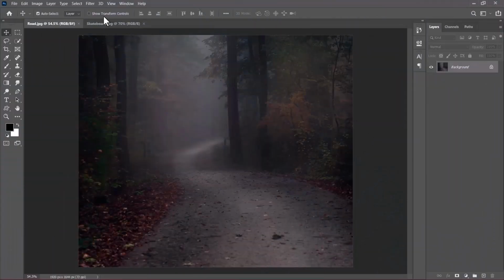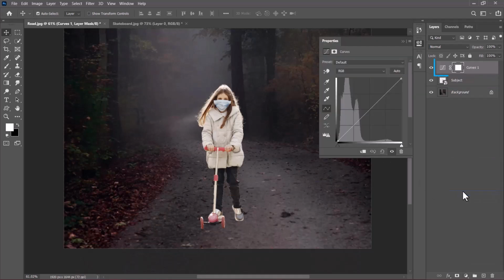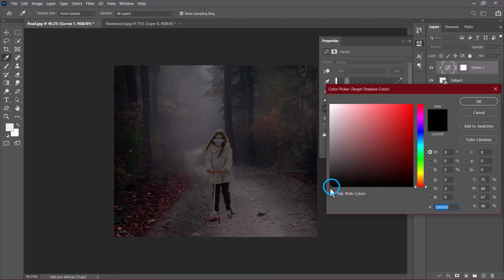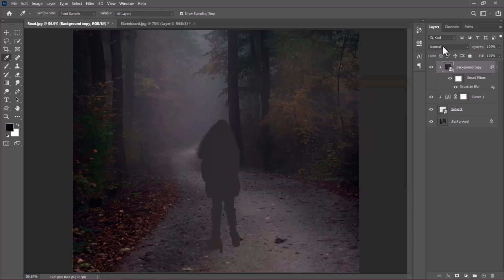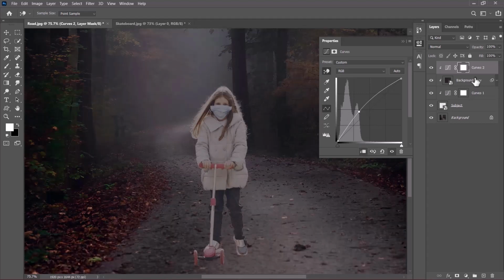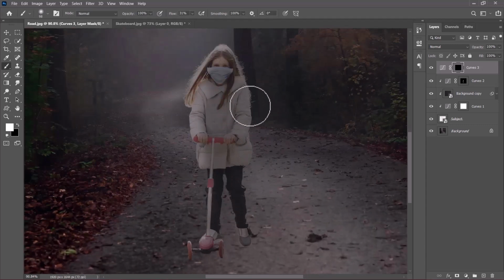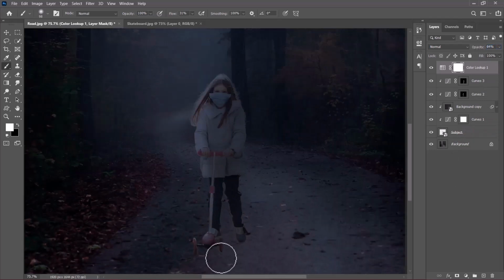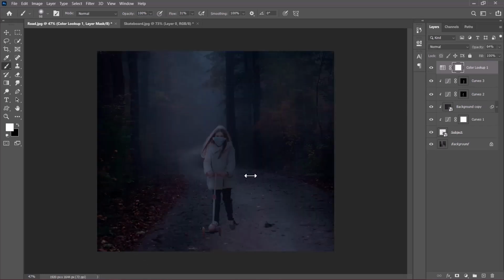Match subject with background easily! Compositing tutorial.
Hello all and welcome back to another tutorial from Tiemeg Studio. In this video, you will begin to learn Compositing in Photoshop. There are many elements that make up a great composite. In this video you will see how just one of the elements (color matching) is so powerful enough to blend any subject with its background so naturally. Thank you and let's start compositing.